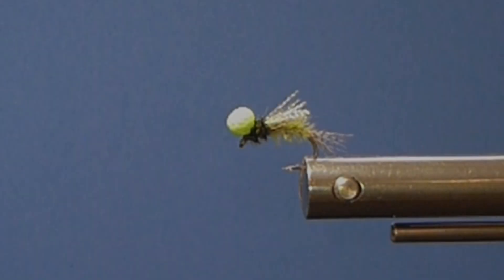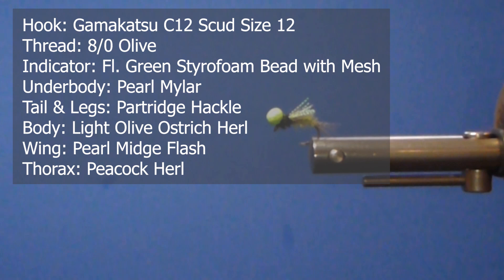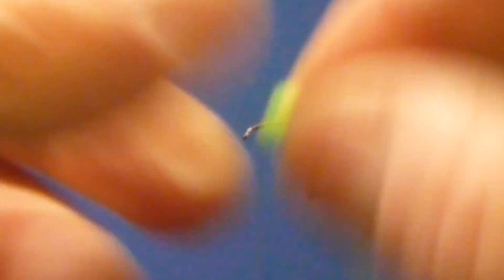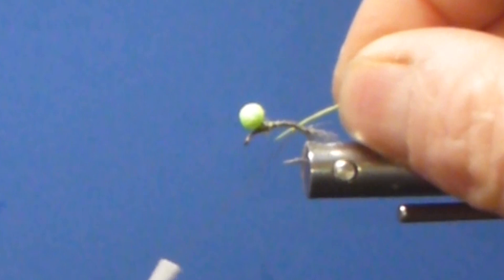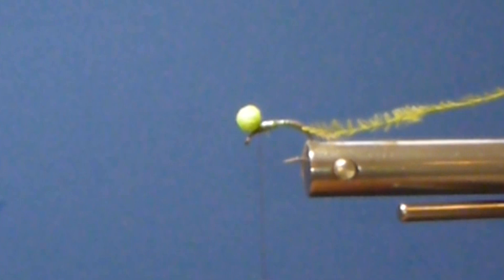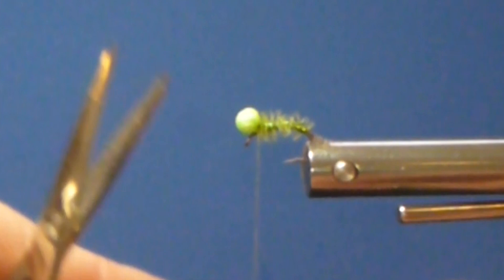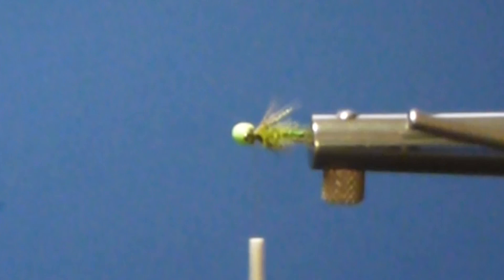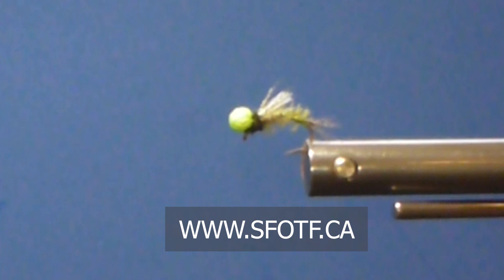FLY TYING: BRENT'S ELECTRIC EMERGER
Emerging nymph pattern are more popular than ever and Brent ties up one of his favorites. This fly was showcased on an episode of Sport Fishing on the Fly.